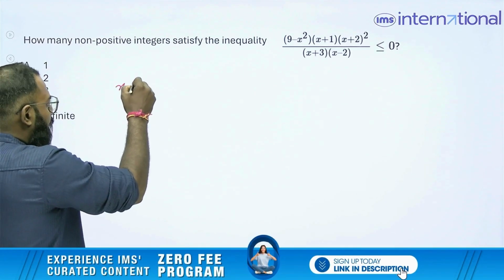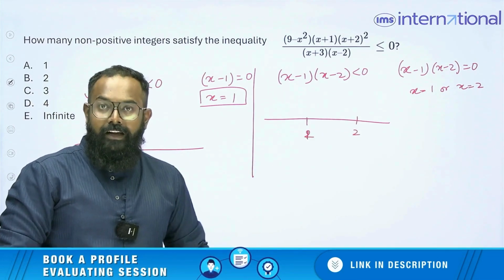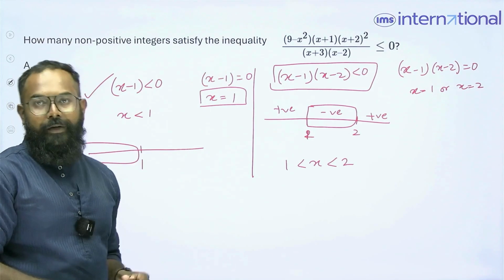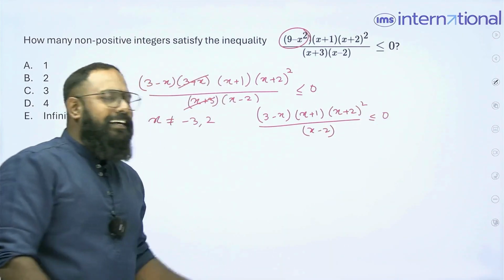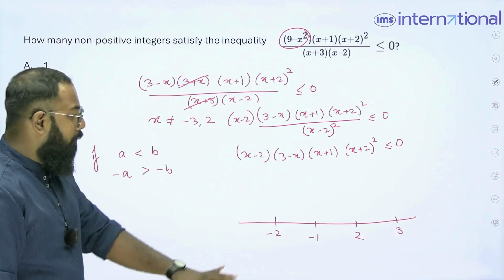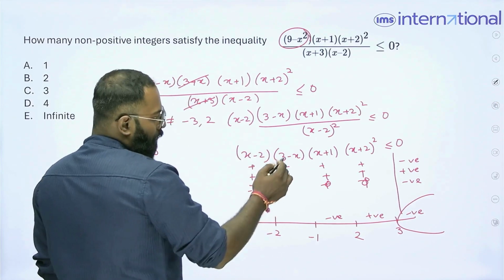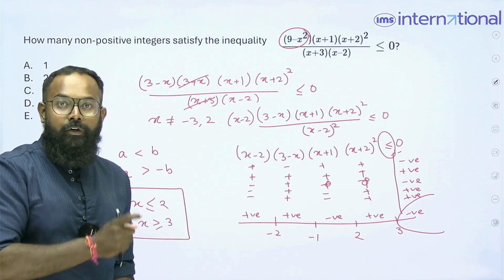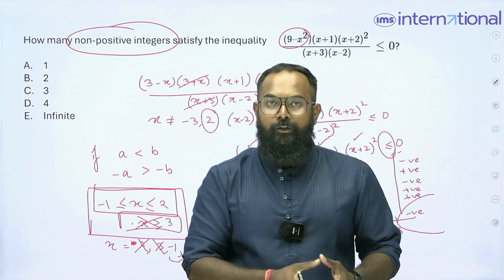GMAT Quant | Algebra | Inequalities | GMAT Quant Questions | GMAT Friday | Abhishek Dey